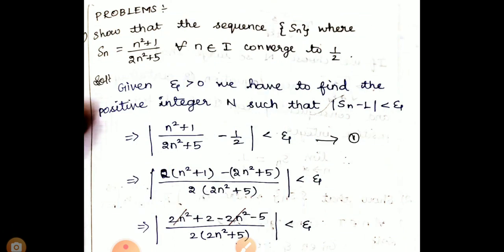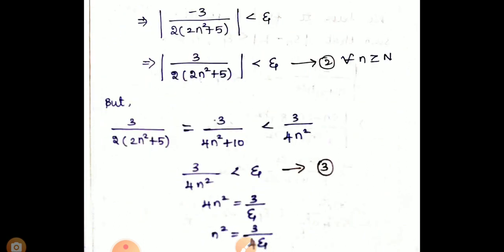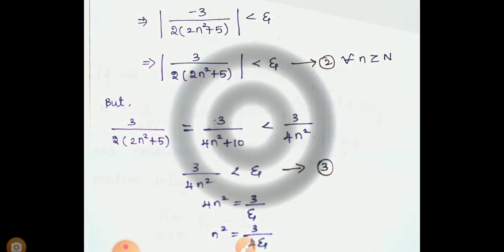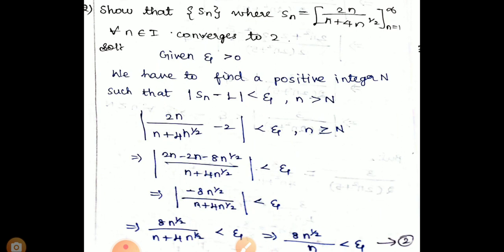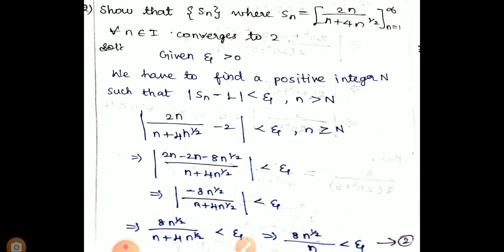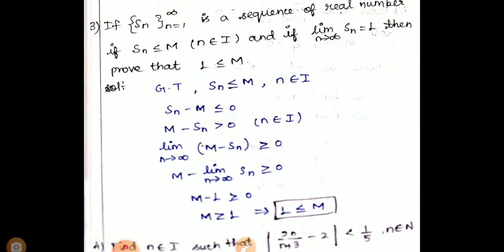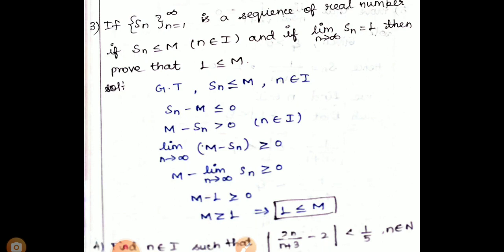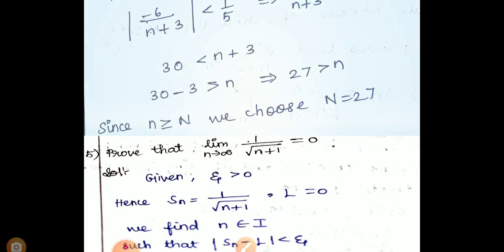August 28, 2020